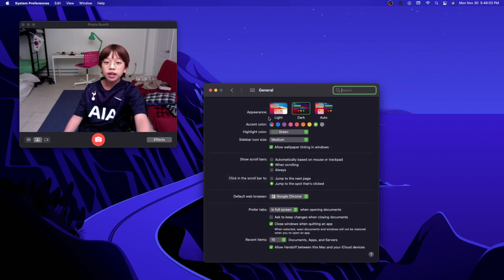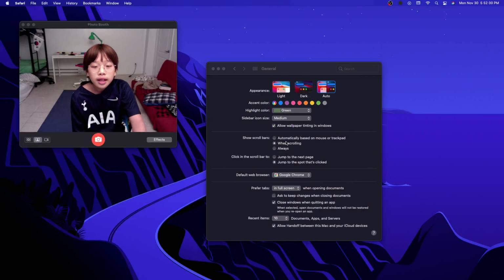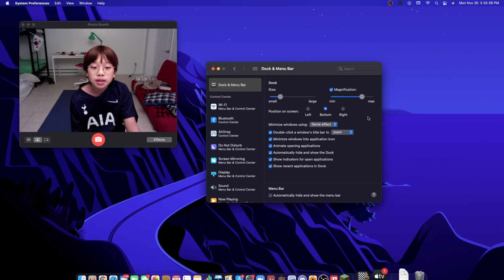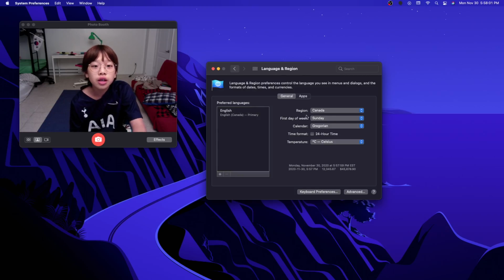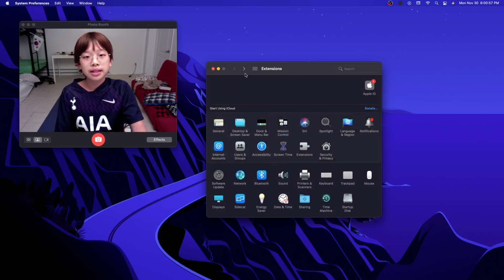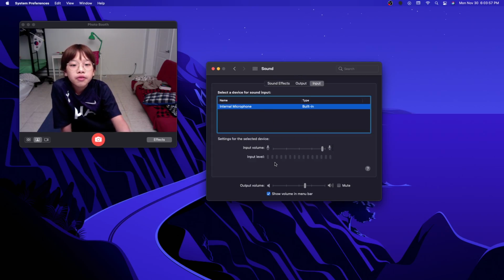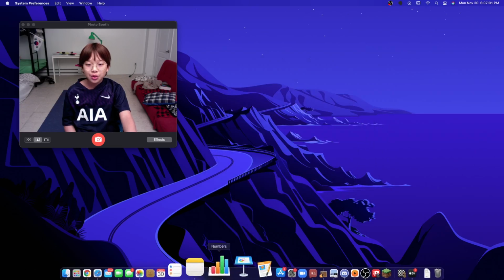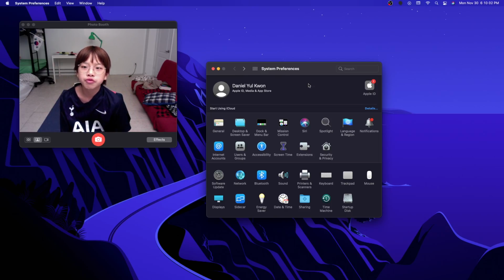How to use settings on MACOS explained a bit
just a stupid boy making a stupid vid about this stupid thing ;)